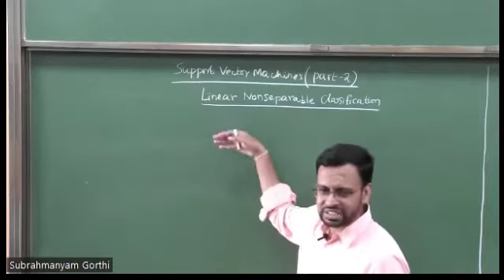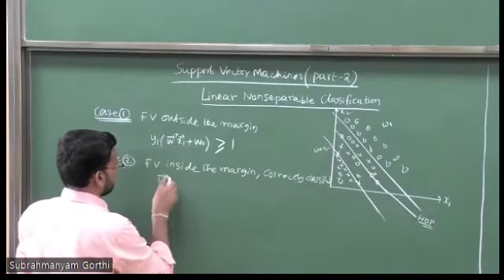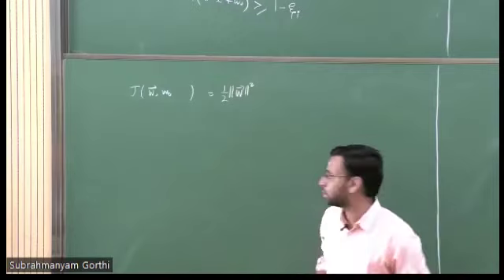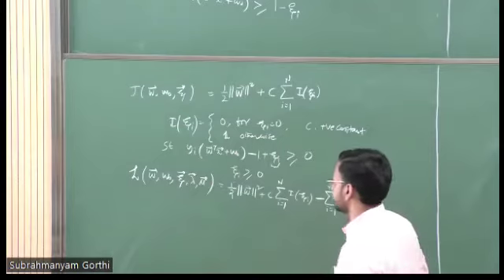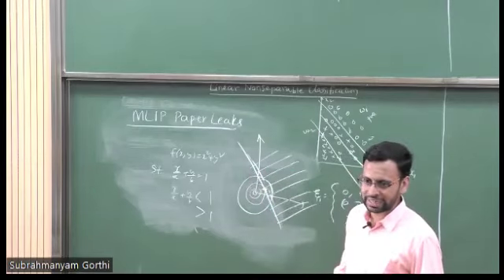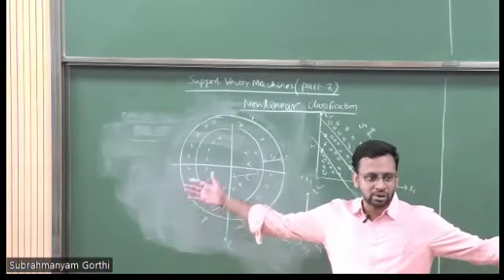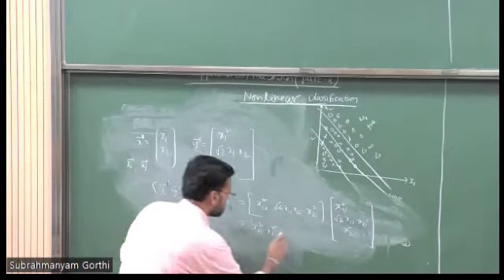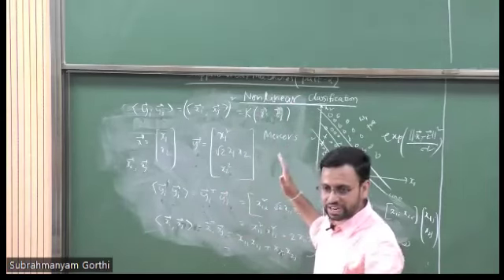MLIP L35 SVM for Linear Nonseparable and Nonlinear Classification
This is the 3rd lecture on SVM. It presents the details of SVM for linear nonseparable and for nonlinear classification.  Linear non-separable classification is discussed by considering different cases and deriving a generalized constraint from them to solve the problem using SVM. This lecture also covers non-linear classification using SVM, where feature vectors are transformed to the higher dimensional space where they are linearly separable. Mercer's theorem is also covered in this regard.